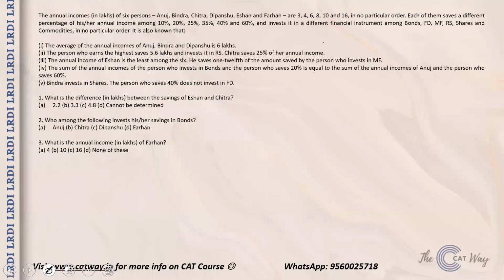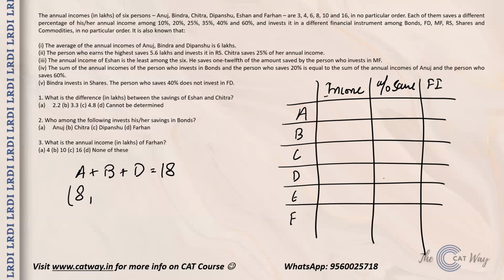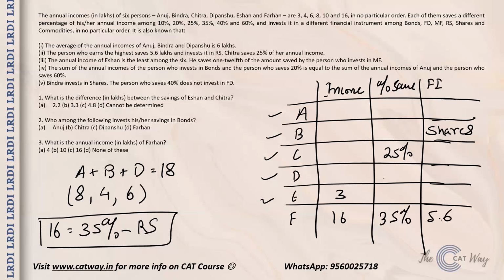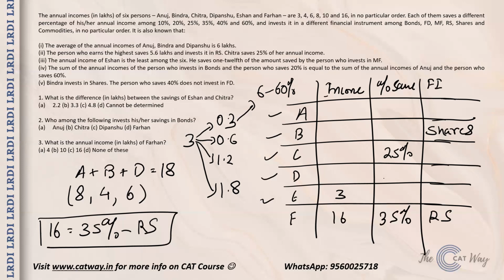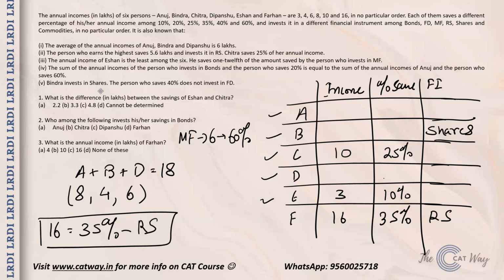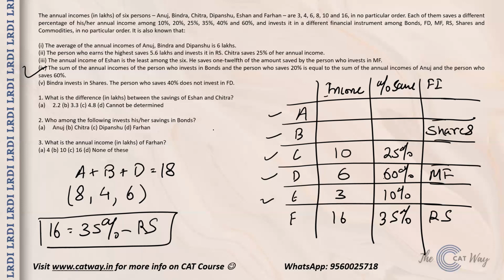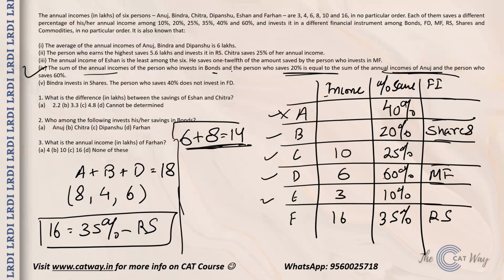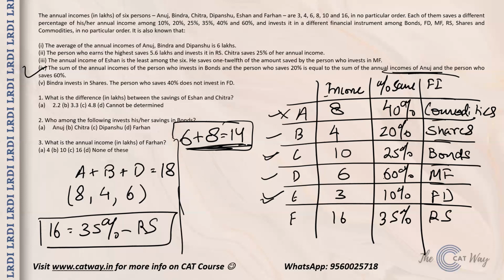LRDI Set | Distribution | CAT | CATWay